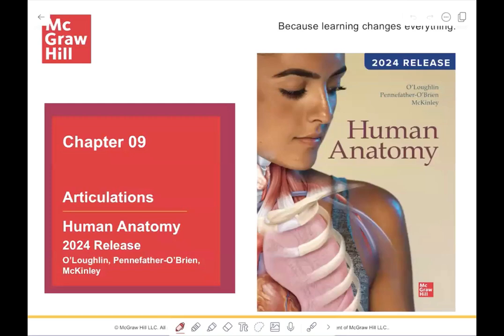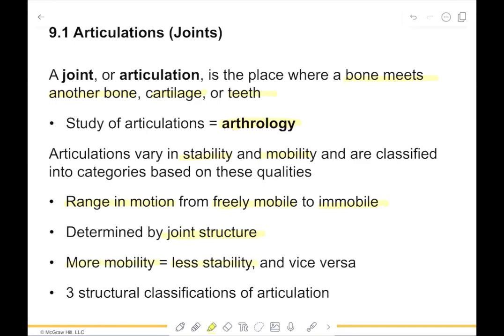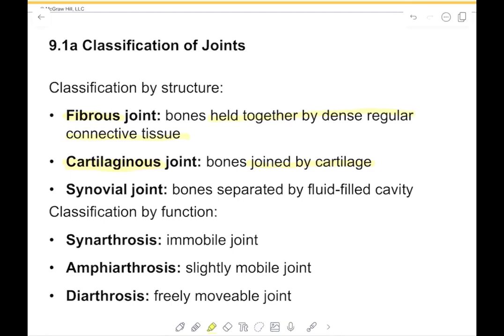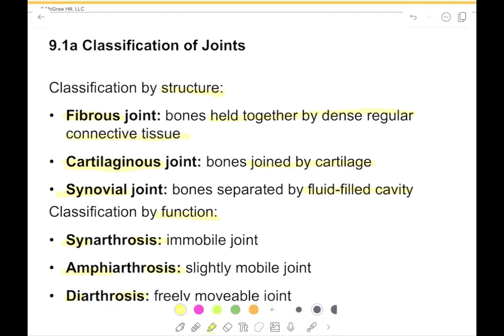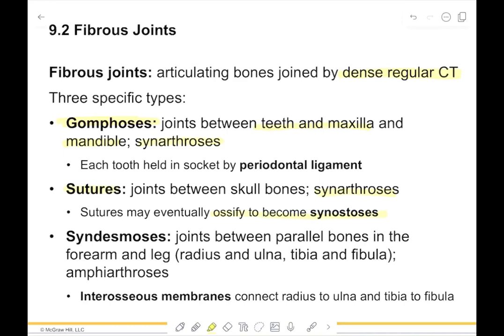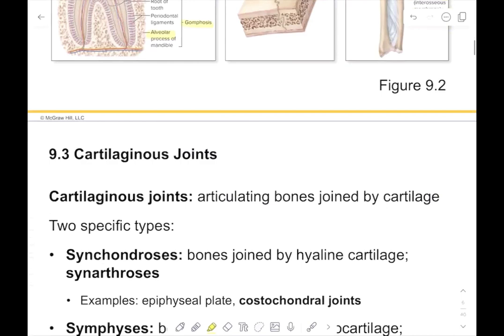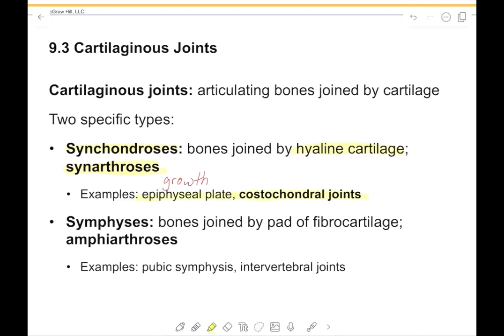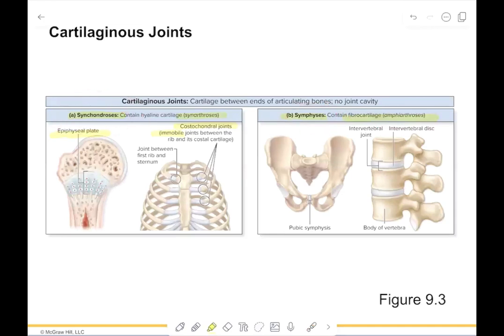1 Articulations, fibrous and cartilaginous joints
1  Articulations, fibrous and cartilaginous joints